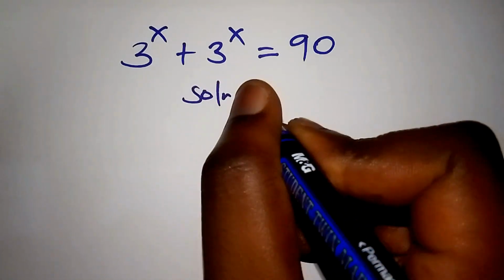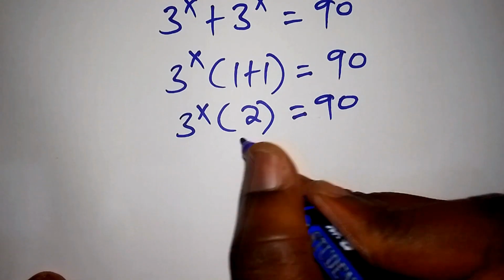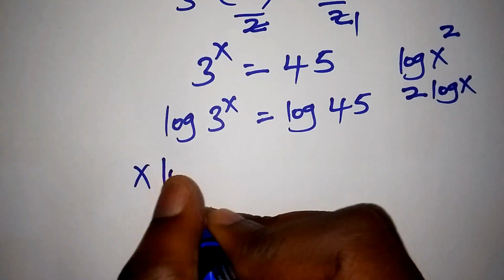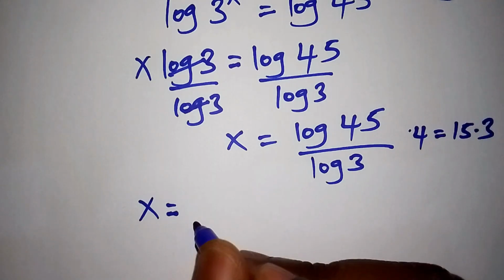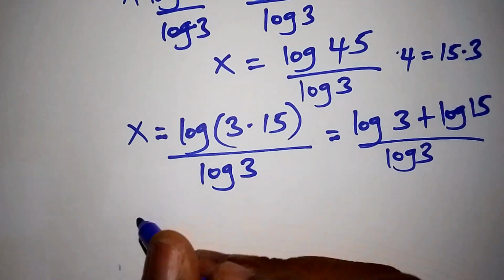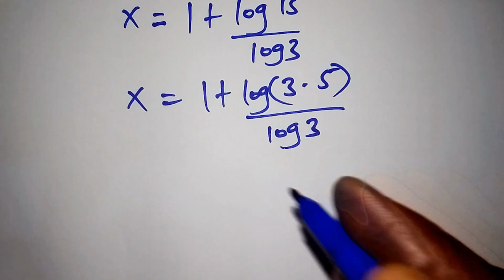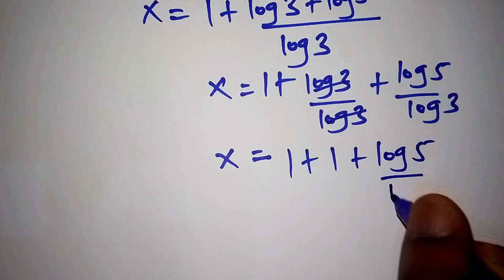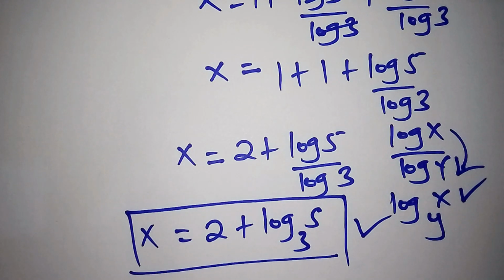Can you solve this? | Math Olympiad | Exponential Equation Explained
Learn how to solve any exponential math Olympiad like a pro without using a calculator.